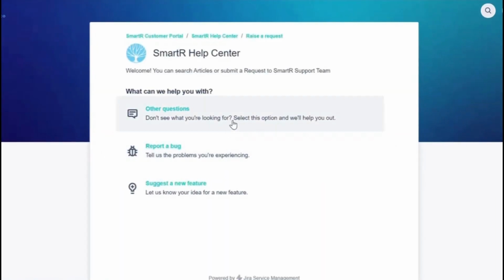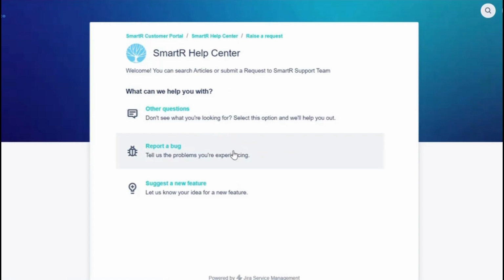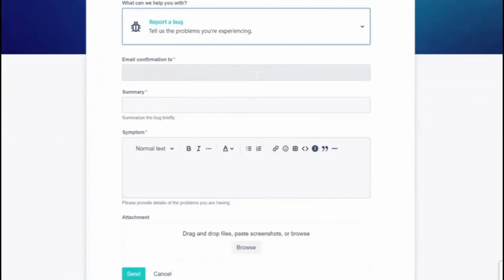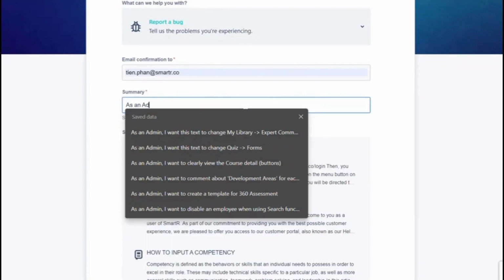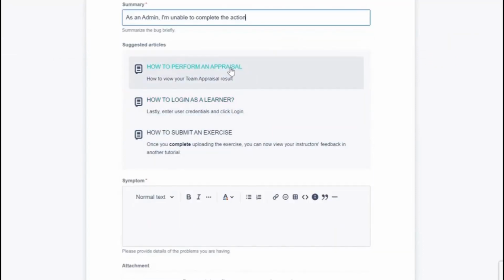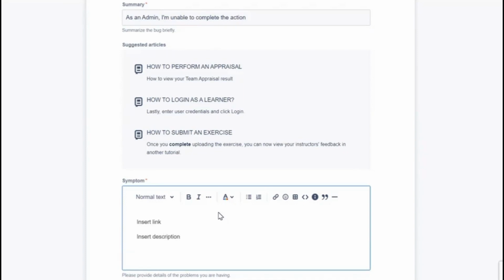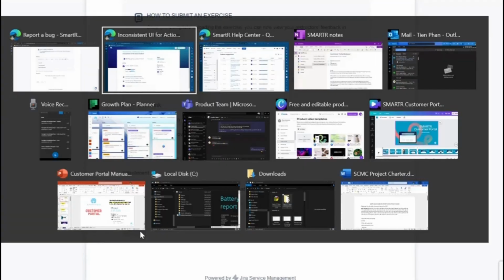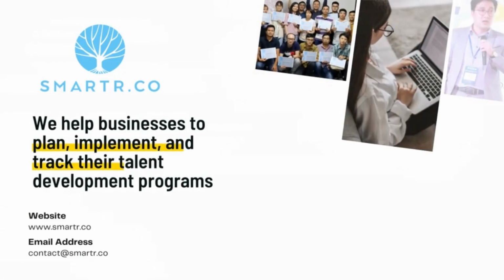How to submit a request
Welcome to our tutorial on how to submit a ticket request on our Customer Portal for the SMARTR solution!

In this video, we'll show you step-by-step how to submit a ticket request if you encounter any issues while using our software. Our support team is always here to help you out, and submitting a ticket request is the easiest and fastest way to get in touch with us.